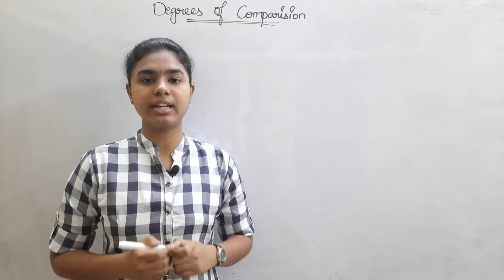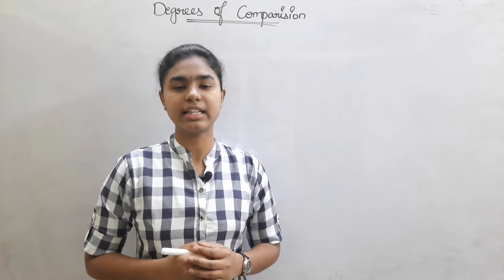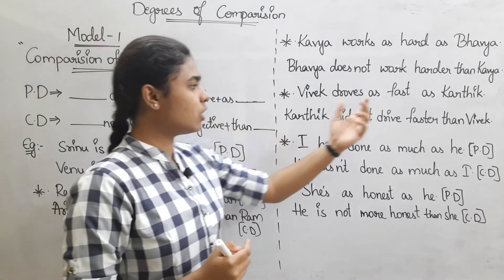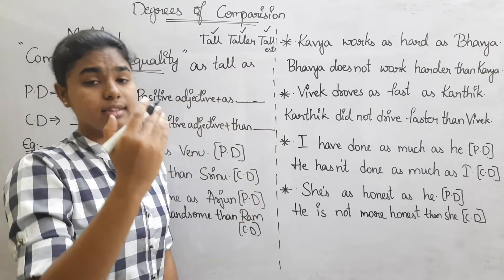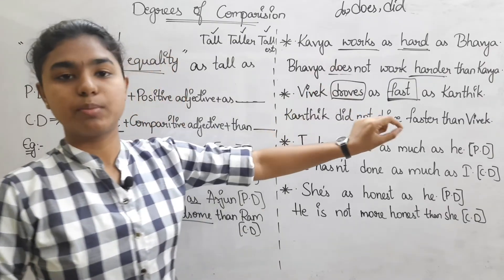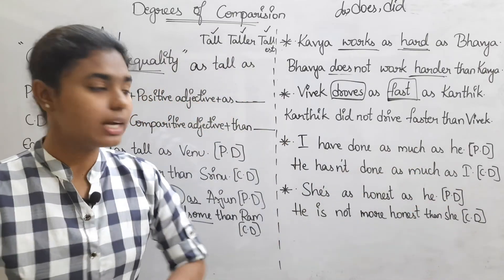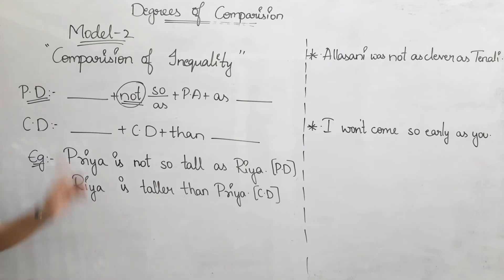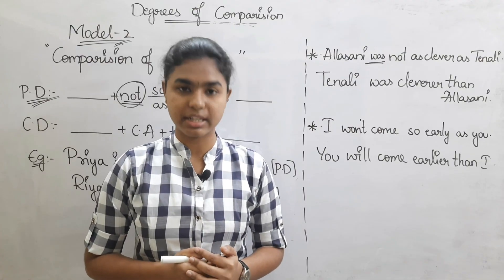Degrees of Comparision part-2 in telugu | English Grammar | TS,AP TET & DSC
Degrees of comparision part-2 in telugu
English Grammar
TS,AP TET & DSC

list=PLCHGPMidF_DYz4piBlysM7IJsBbnuUzSv